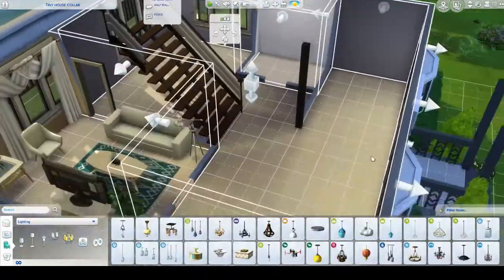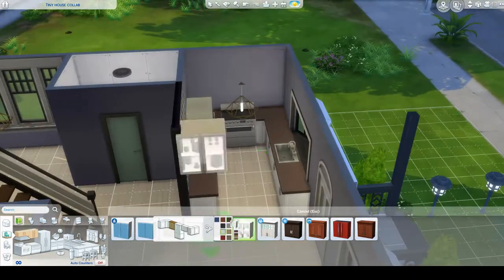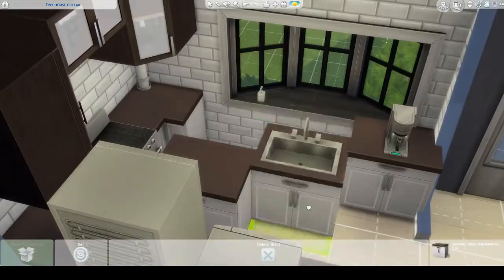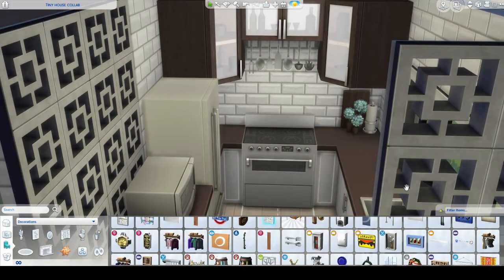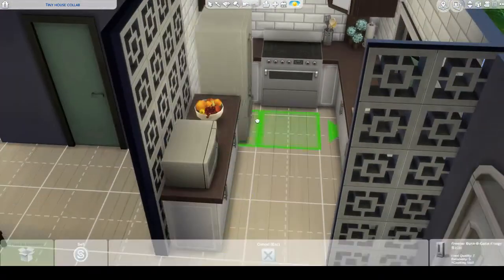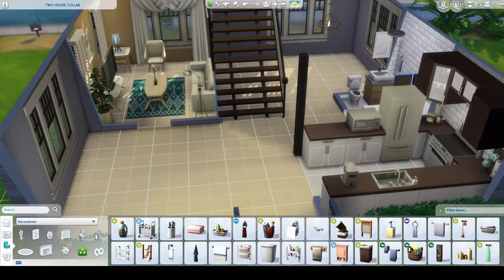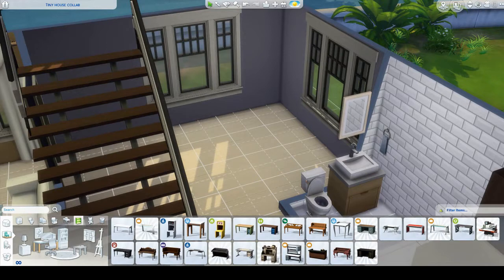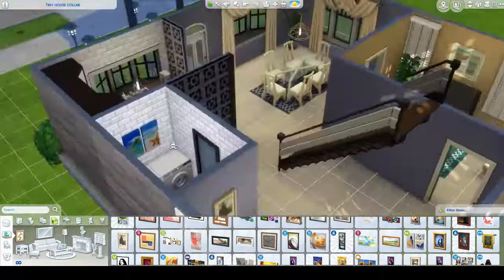SMALL HOUSE COLLAB ft. glennsgames // THE SIMS 4: SPEED BUILD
Furnishing a house built by glennsgames